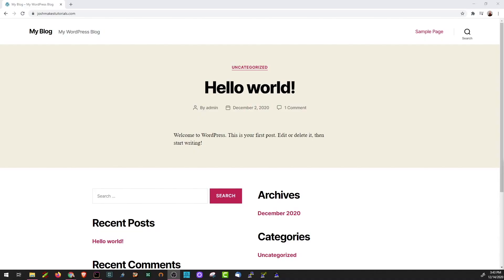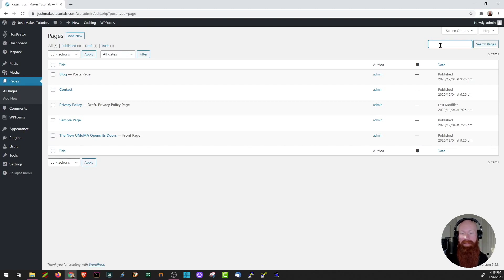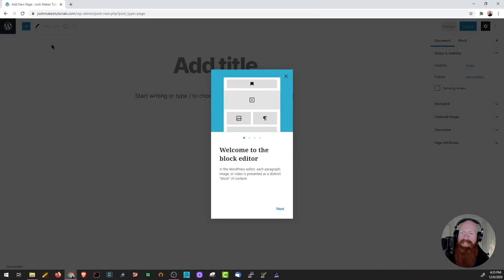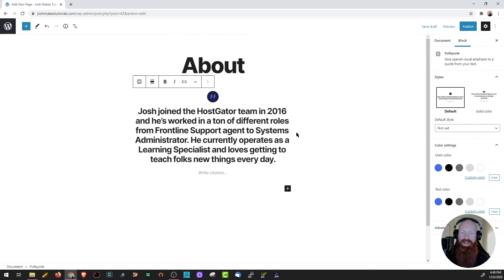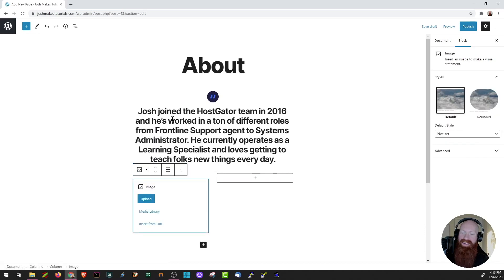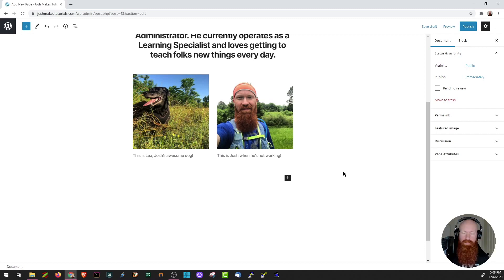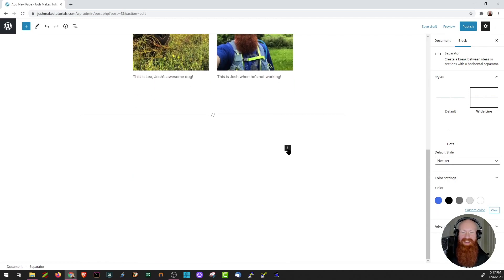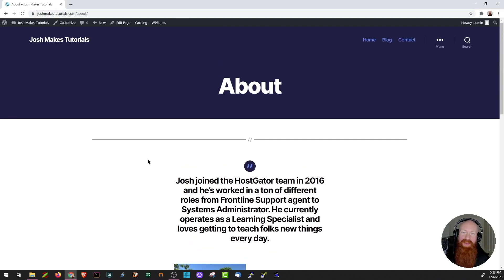How to Create and Edit a Page in WordPress - Ep 3 Workin' with WordPress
When thinking about a Website, Pages are one of the most important types of content there is. The built-in Page Editor makes it simple for you to create and edit pages for your site, and Josh is here to show you how.

In this episode, Josh builds out the ‘About’ page of his site, joshmakestutorials.com. He will show you some of the new features that come with WordPress’s intuitive block editor.

In this episode you will learn:

The Pages Section

The Pages section is where you will moderate all of the pages for your WordPress site. Here you will learn how to edit, delete, and create new pages, plus much more.

Pages vs. Posts

Learn the difference between two types of content that, at first glance, might look quite similar.

How to Create a Page in WordPress

Your website can have many different pages for many different reasons. Portfolio pages, product pages, and gallery pages just to name a few. Here you will learn how to get started and create your first new page.

The WP Block Editor

One of our favorite features of WordPress has to be the Block Editor. It is incredibly versatile, and once you get the hand of the different blocks and styles, you will be able to really make your website shine.

Publishing your Page

Josh walks you through how to save, post, or schedule the launch of your new page.

00:00 - Intro
00:30 - The Pages Section
00:55 - Pages vs. Posts
01:25 - The Pages Section Cont.
02:23 - Adding a New Page
02:32 - WP Block Editor/Customizing your Page
07:40 - Publishing your Page
08:20 - Wrap Up

Your Guide to Gutenberg: The New WordPress Block Editor